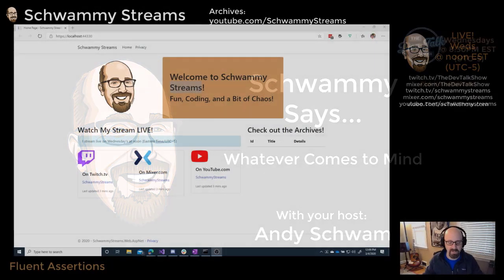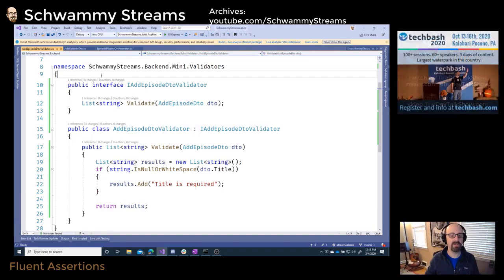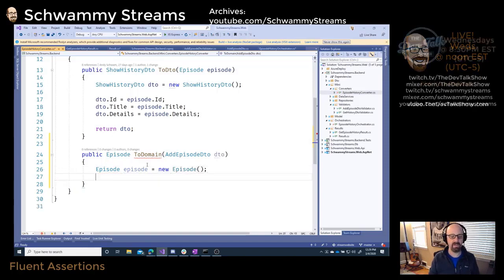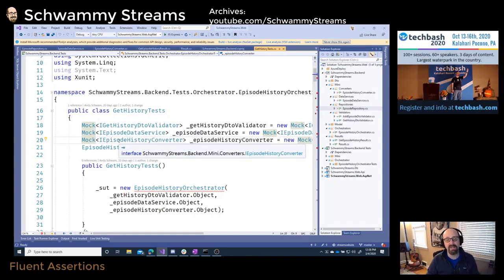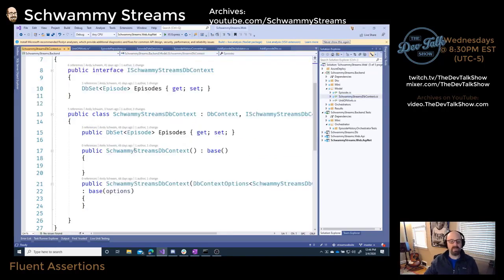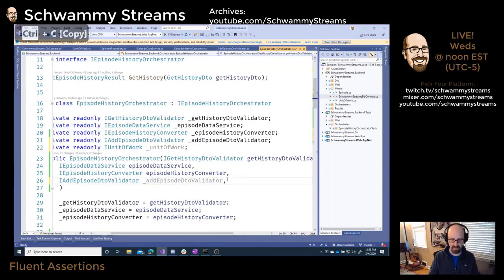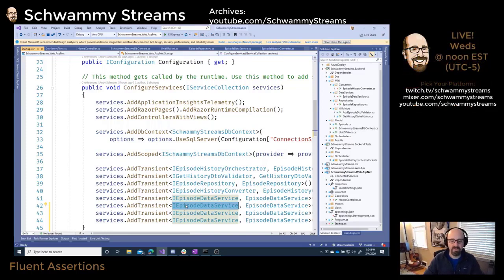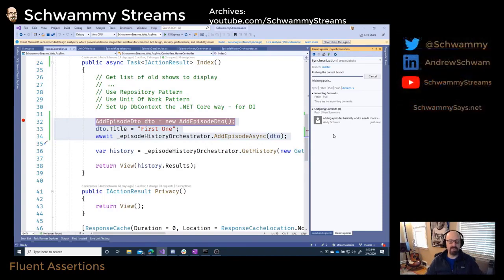Adding the "Add Episode" Feature to my site.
In this episode, I added another feature to my backend system, the ability to add a new episode. Next, I'll need to expose that to the UI.